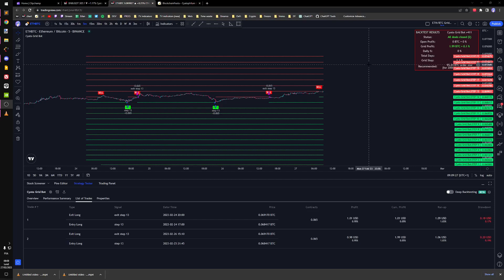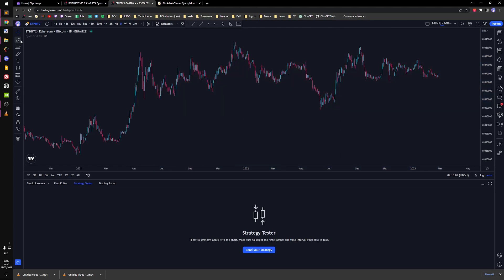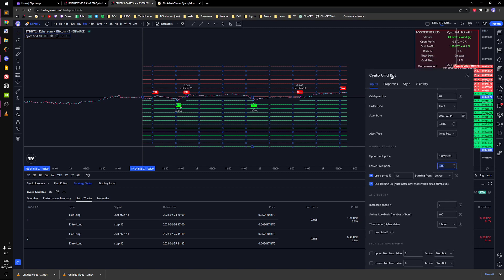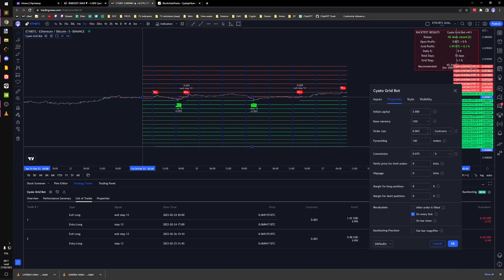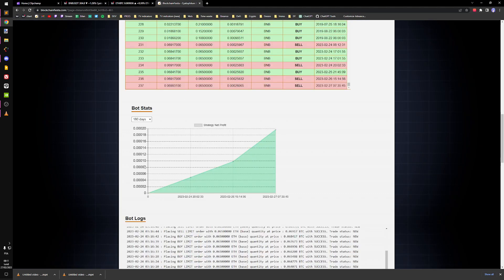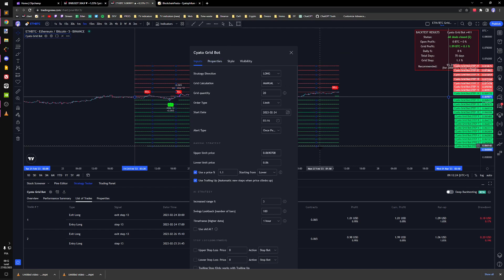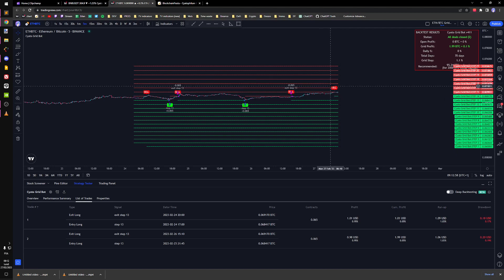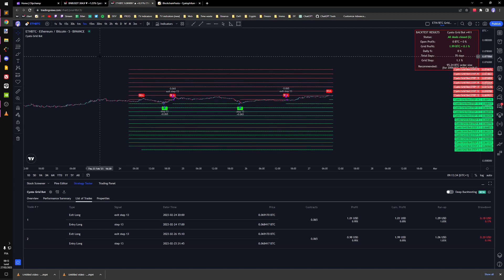Ethereum/Bitcoin Grid Bot Strategy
How to create a grid bot automated strategy using TradingView and Binance.